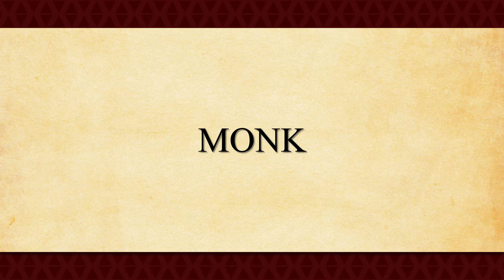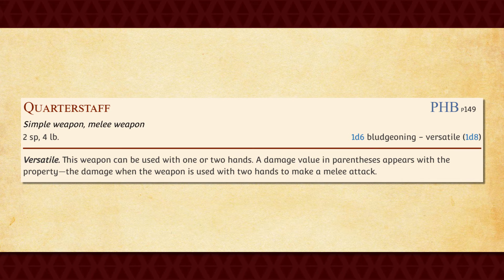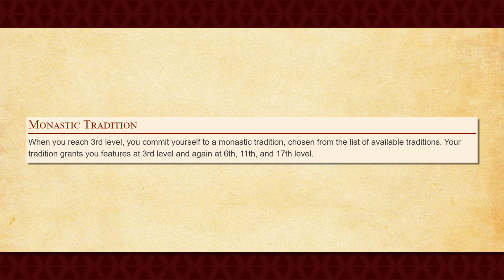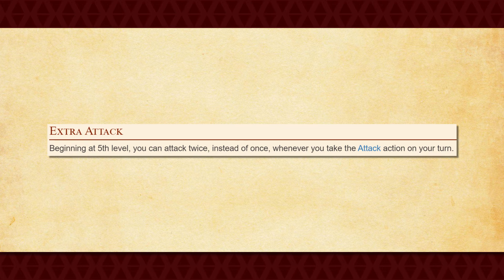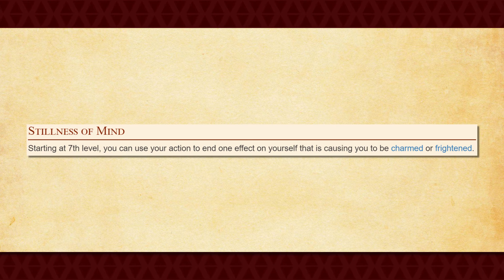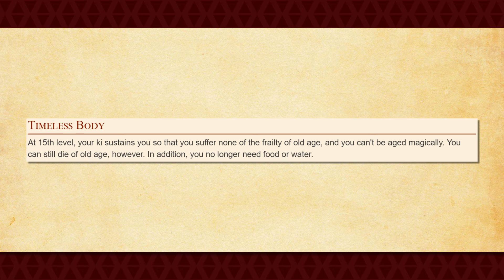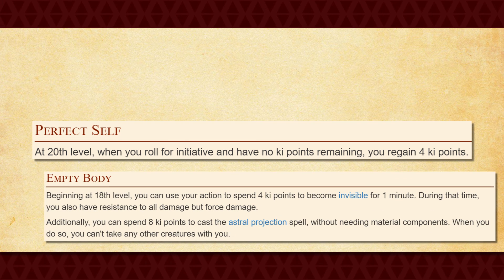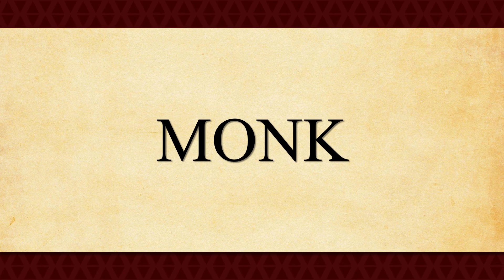Monk Class Guide for Dungeons and Dragons 5e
In this video, I go over everything that you need to know in order to play as a Monk in Dungeons and Dragon's 5e.
00:00 Intro
00:13 1st Level
01:55 2nd Level
03:04 3rd Level
03:56 4th Level
04:33 5th Level
05:10 6th Level
05:30 7th Level
06:20 10th Level
06:38 13th Level
06:55 14th Level
07:18 15th Level
07:50 18th Level
08:50 20th Level
09:19 Races
10:03 Feats
10:27 Outro